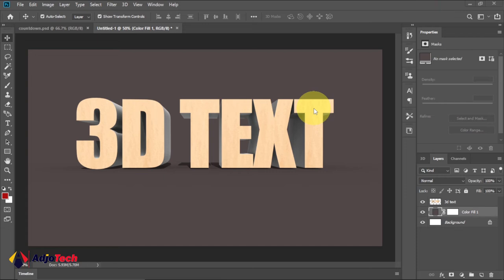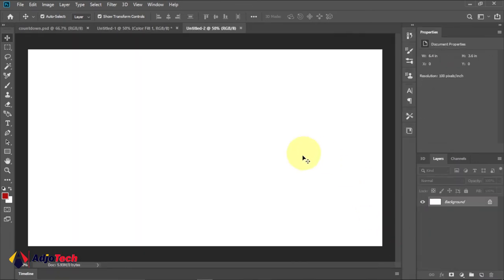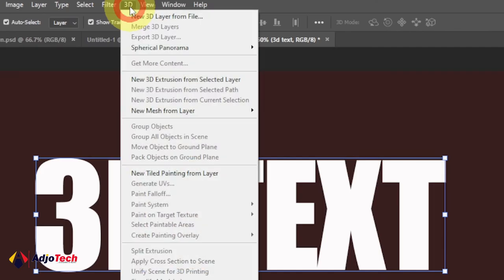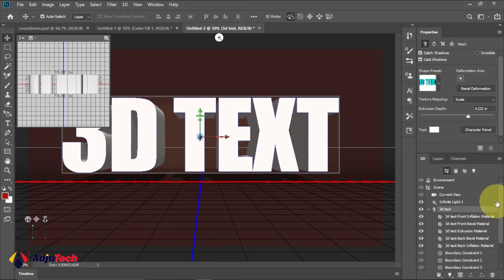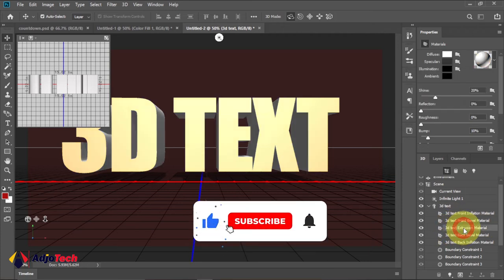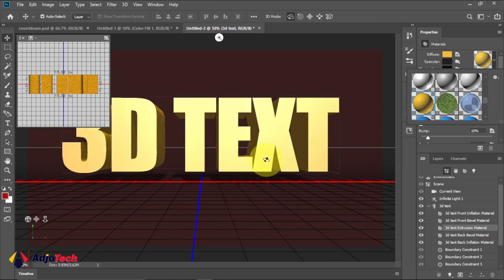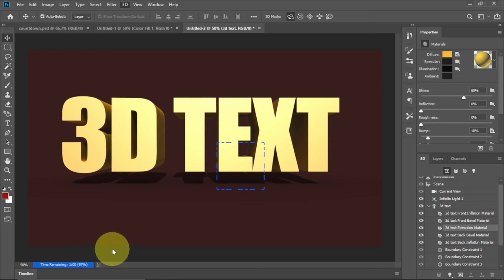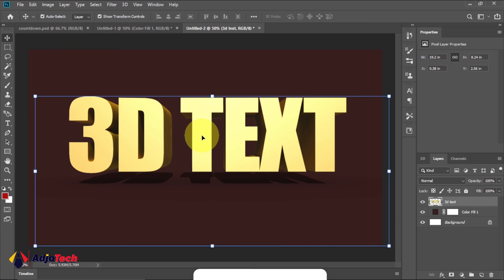3D Text Tutorial: Photoshop Pro Tips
hi there! in this tutorial I will be showing you how to make 3D Text Tutorial: Photoshop Pro Tips.